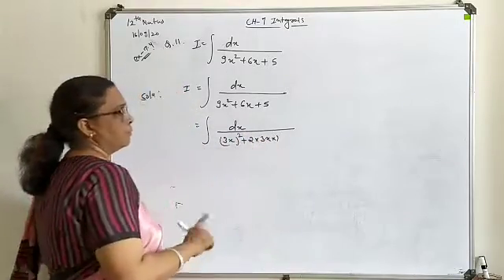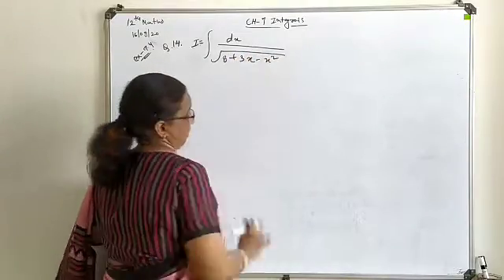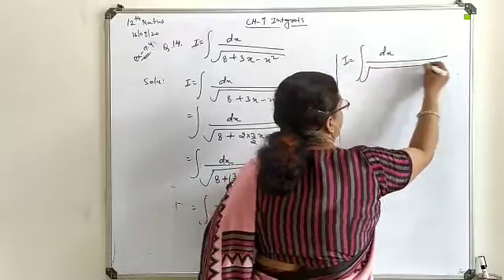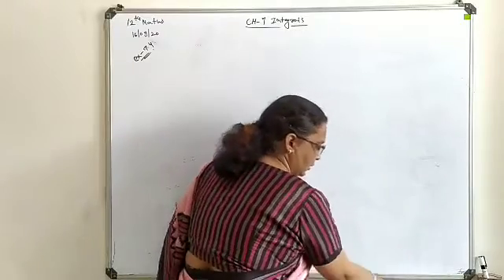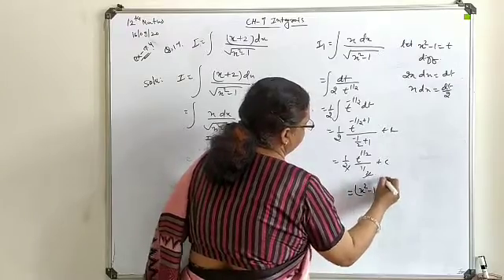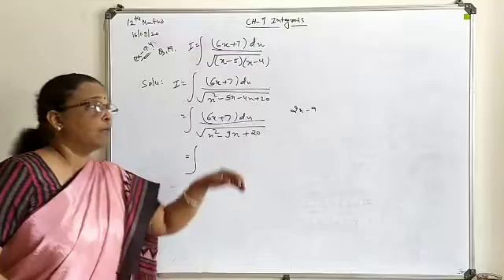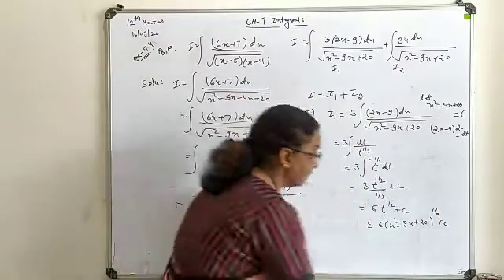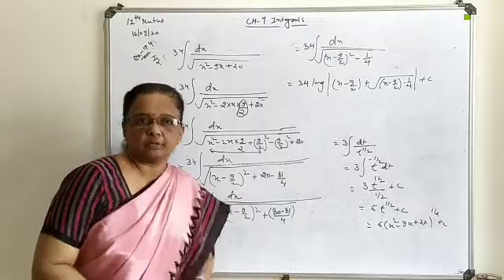4 12sci maths 16 09 20